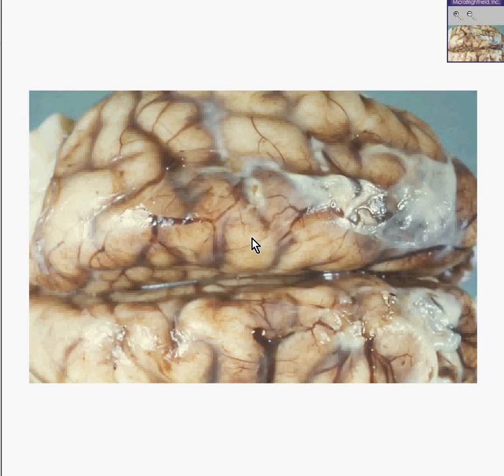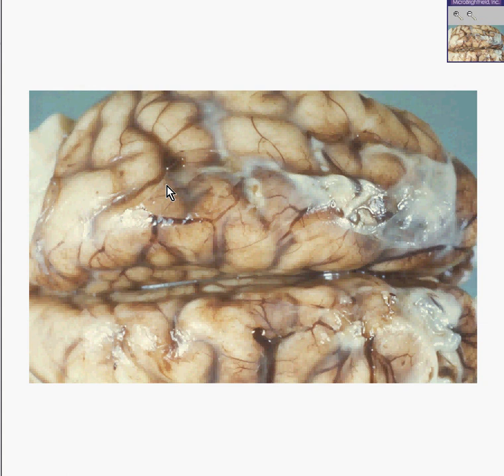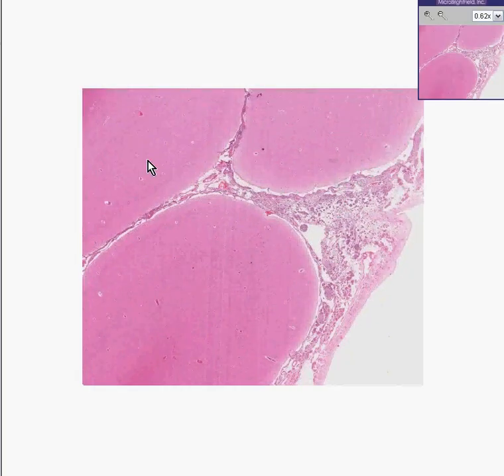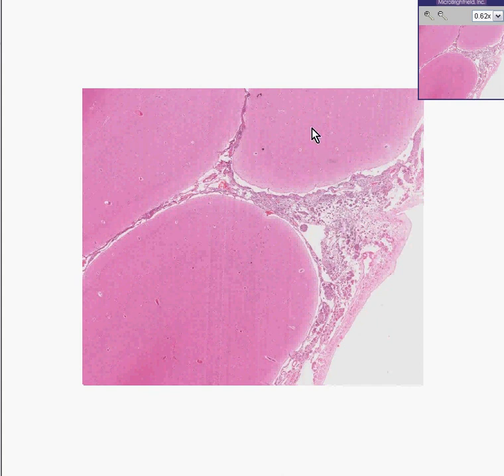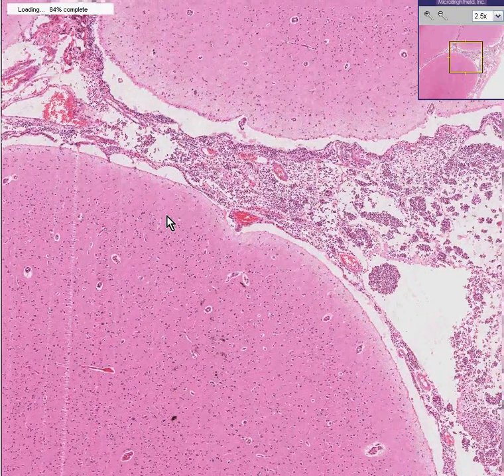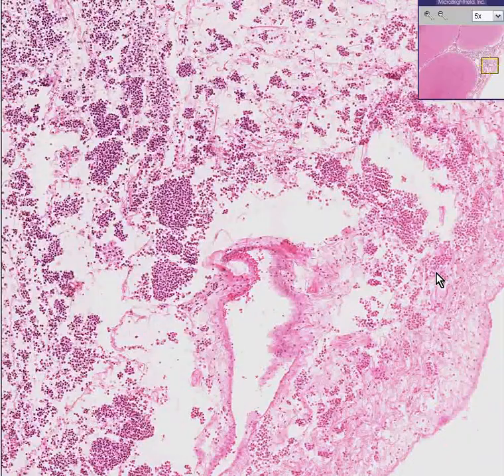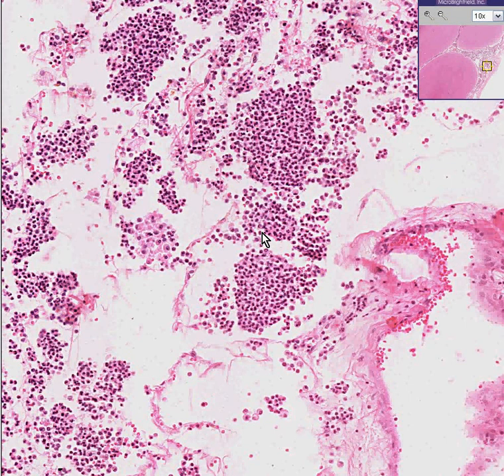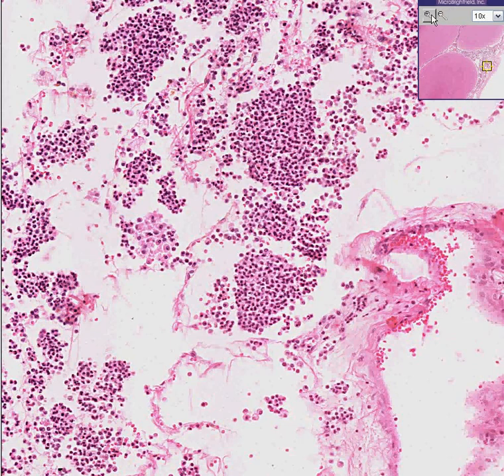Histopathology Brain --Acute pyogenic (bacterial) meningitis